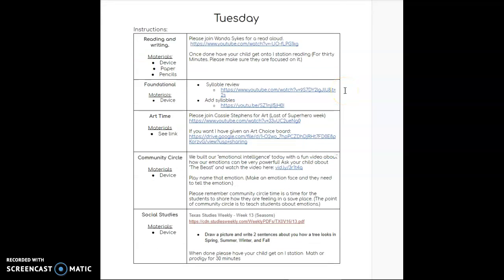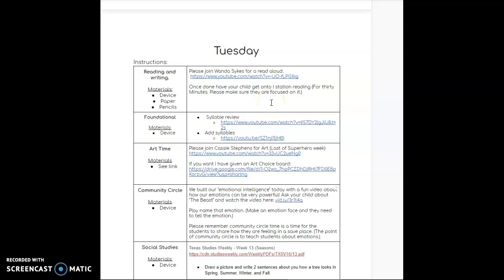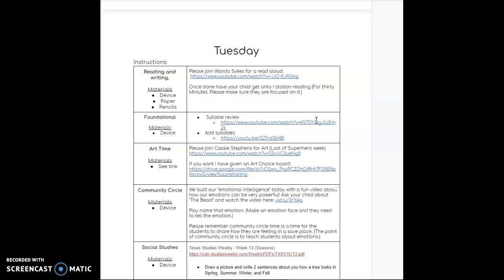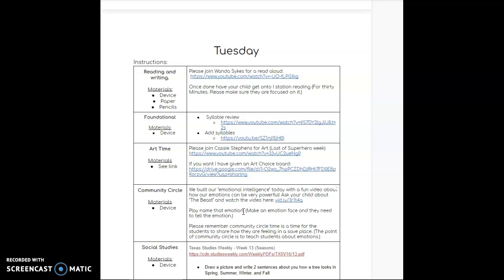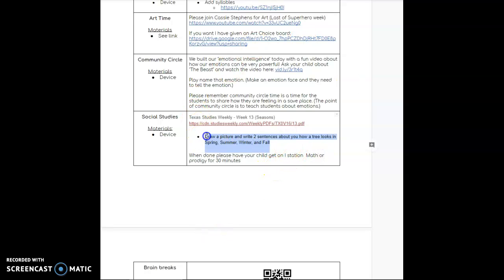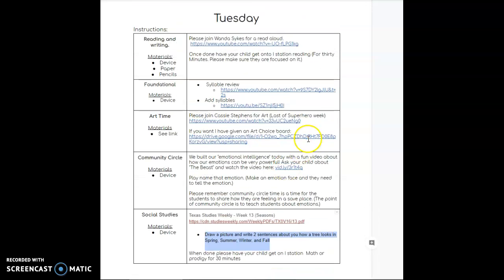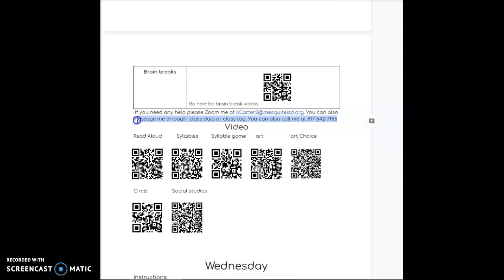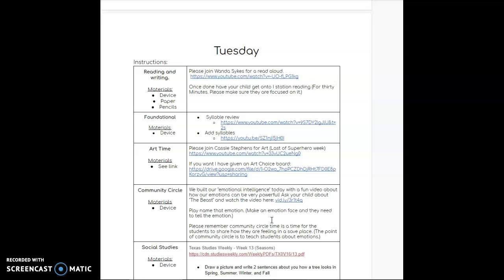Tuesday Instructions for May 5th